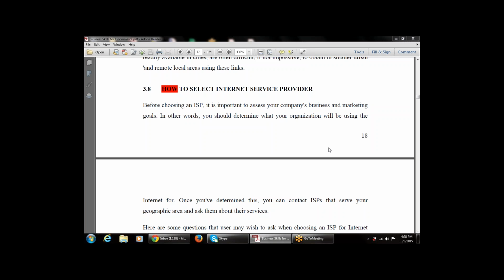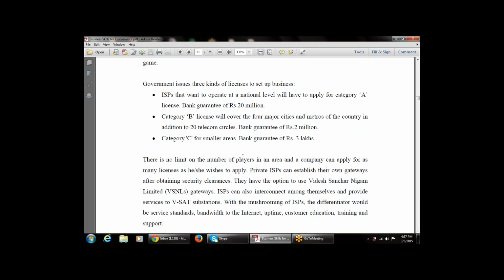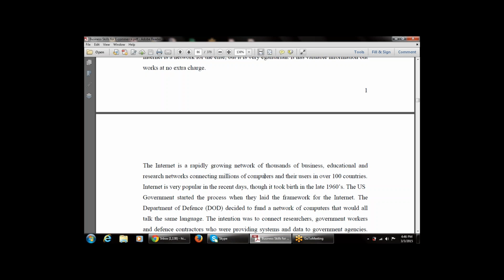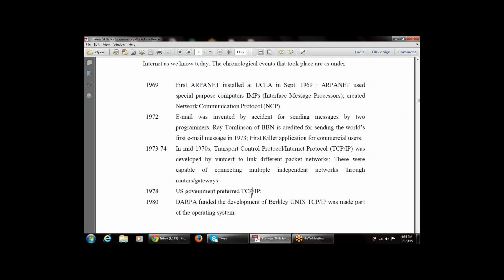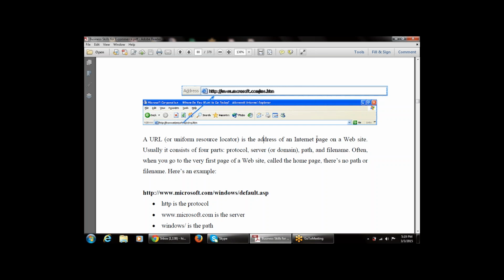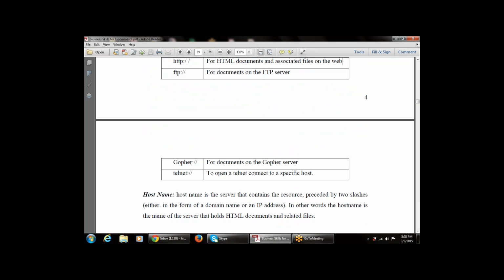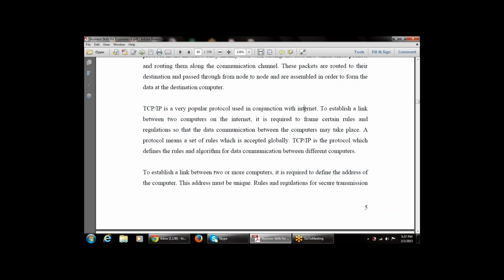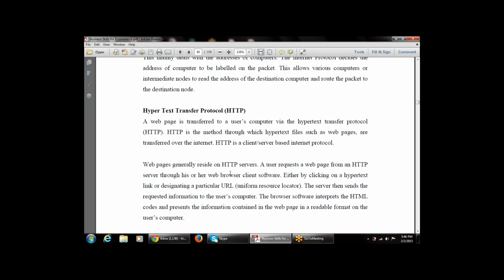Business Skills for E-Commerce- Chapter-3 Internet Service Provider (Internet and WWW)